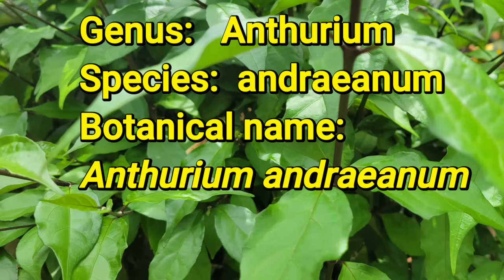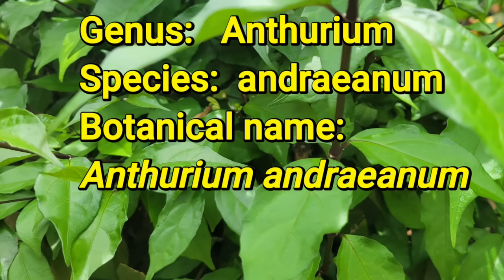Plant Classification Made Simple for Flower Shows | How to Identify Plants Correctly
Are you entering plants in a Flower Show or serving on a Show Committee? Correct plant classification and identification are essential for fair judging and proper category placement.

In this video, we explain:
• Basic plant classification (family, genus, species)
• Why correct labeling matters in horticultural exhibitions
• How to identify plants using leaf shape, flower structure, and growth habit
his training is part of the Flower Show Excellence Series by Calyx – Gardening for Fun, Food & Profit.

Perfect for:
✔ Flower Show exhibitors
✔ Horticultural society members
✔ Judges and stewards
✔ Gardening enthusiasts

SUPPORT OUR NEW BOOK!  GROW YOUR FUTURE!!

A Practical Guide to Propagating Plants for Beauty, Food Security and Climate Resilience
In a world shaped by climate uncertainty, rising food costs, and growing interest in self-sufficiency, the ability to grow and multiply your own plants is one of the most valuable skills you can develop.